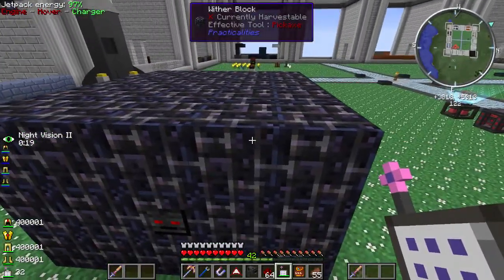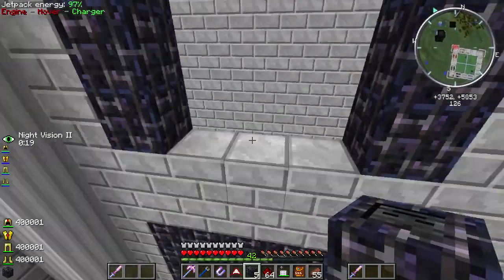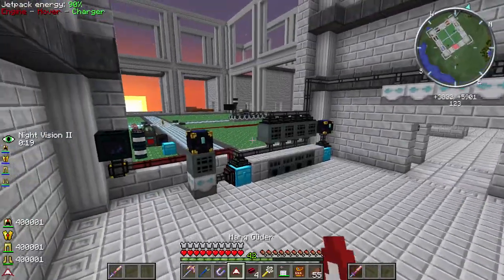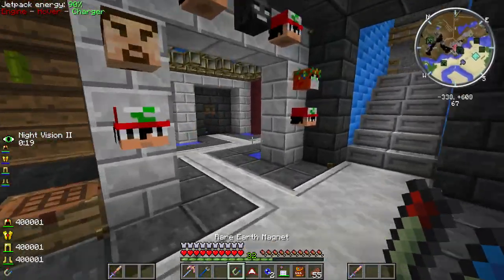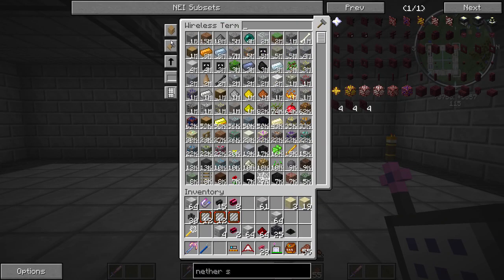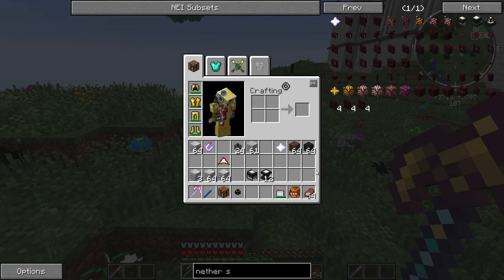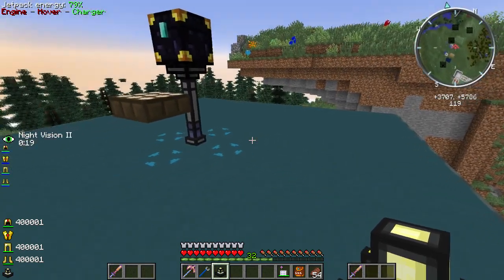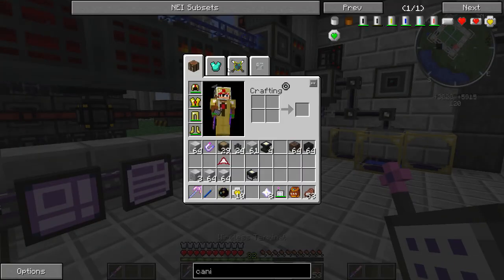Minecraft Mod Sauce Ep. 73 - Nether Star Factory !!! ( HermitCraft Modded Minecraft )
Minecraft Modded Minecraft Mods Mod Sauce Hermitcraft
●Please "Like" this video if you want more !!!

●Today we will:
-Build a crazy big Nether Star Factory !!!